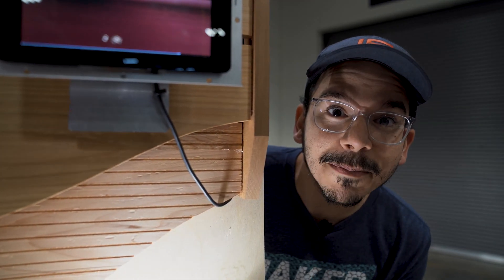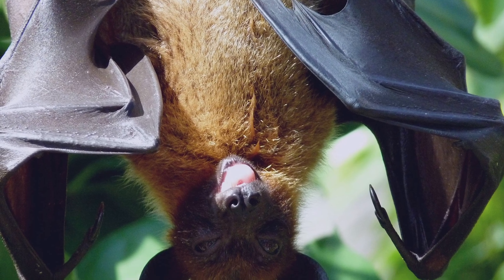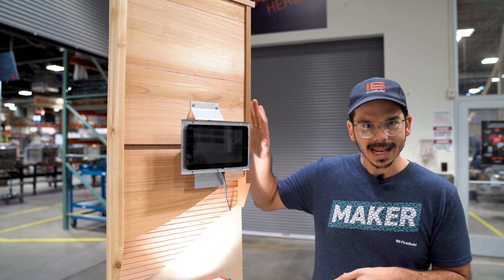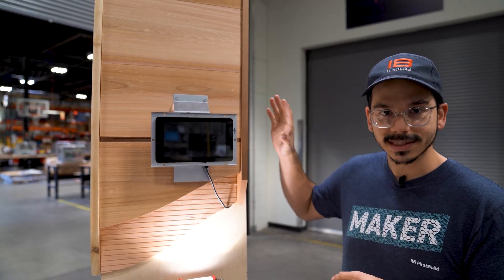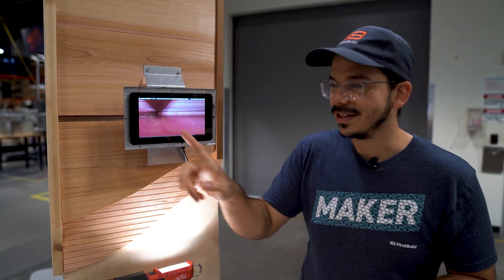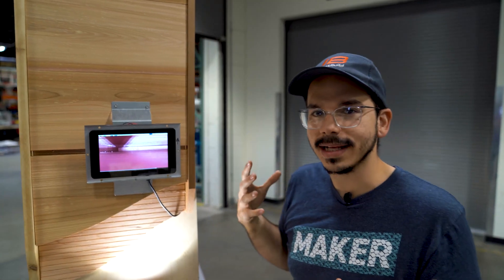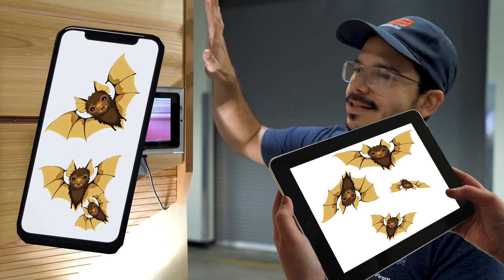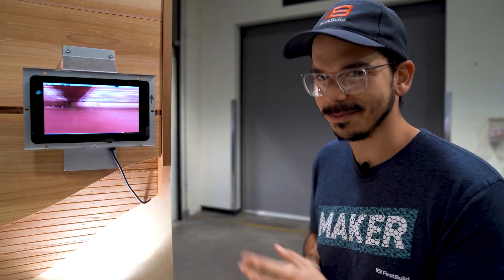Dwell: The Bat House That Lets You See Inside | 2 Minute Prototype Pitches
Bats are one of nature's best pest control solutions, making bat houses valuable tools for homeowners. But how do you know what's going on in there?

Dwell is the bat house that lets you see inside. Thanks to an integrated camera and mobile display, Dwell lets you check in on your colony.

Head over to our website to sign up for exclusive updates on Dwell's development and beta-tester opportunities. You can also visit our co-creation platform, where you can suggest improvements directly to Danny.